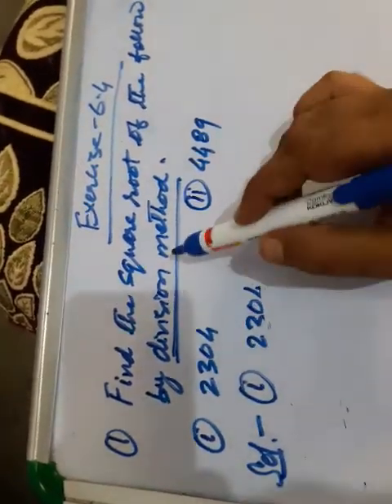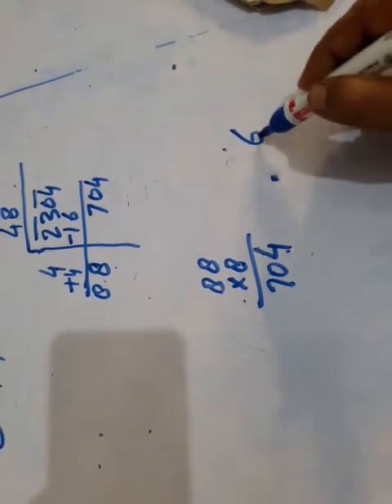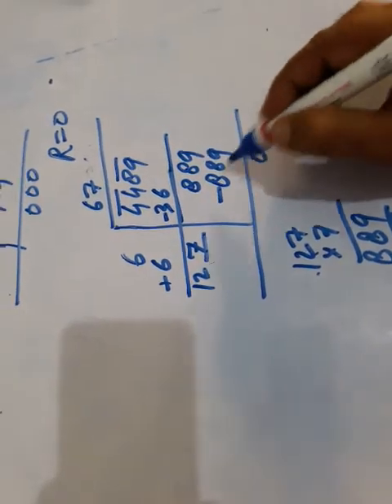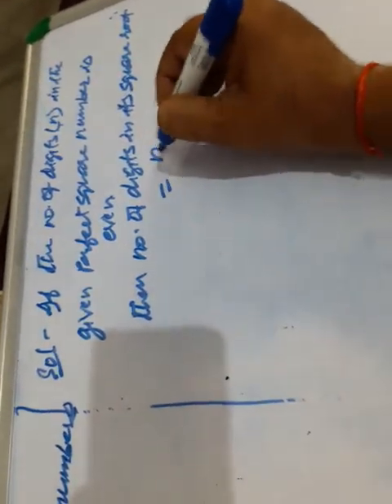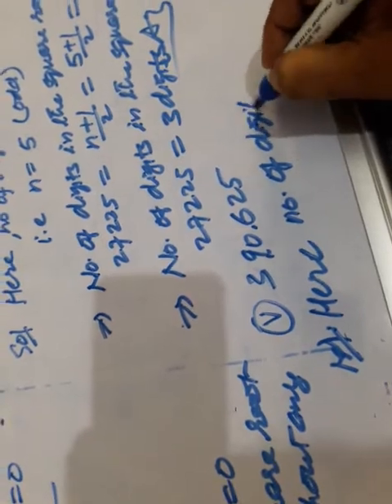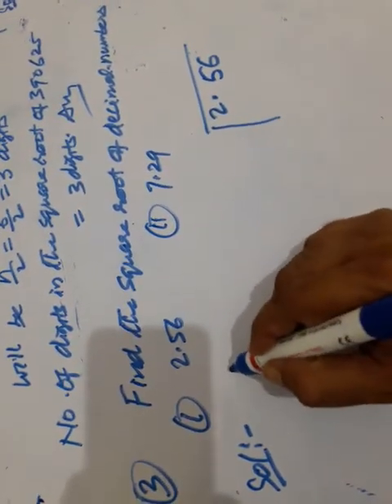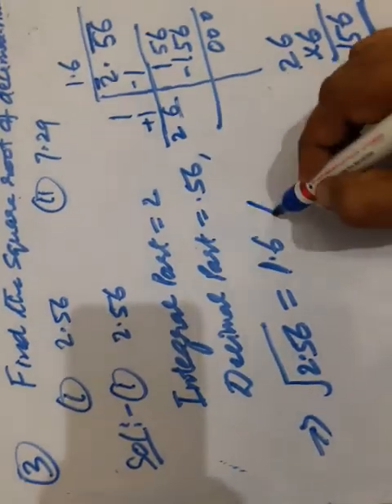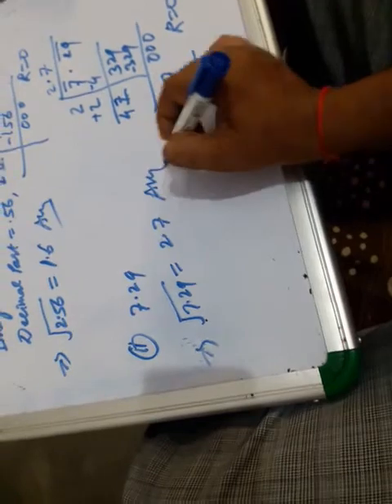Krishna Gopal Tripathi,TGT(Maths),K.V.Old Cantt.Allahabad.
Class-8, Exercise-6.4, Chapter-6,Square and Square Roots.